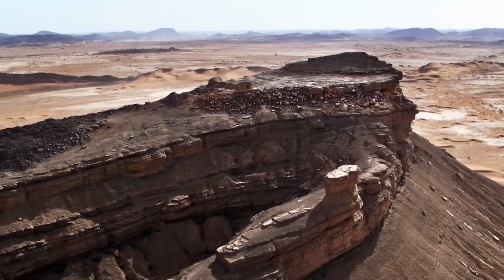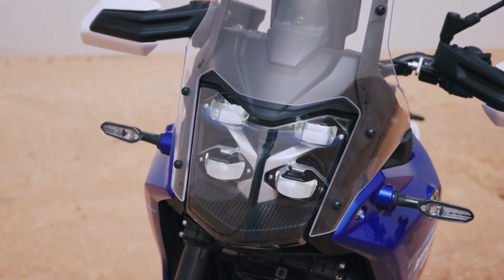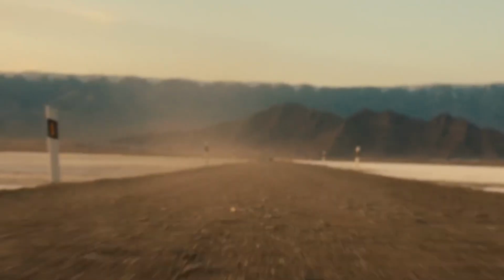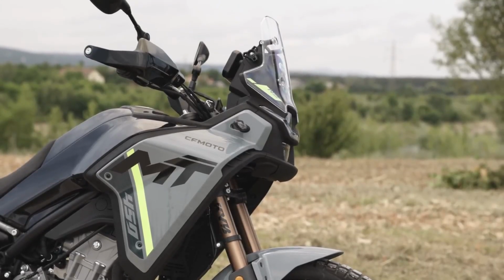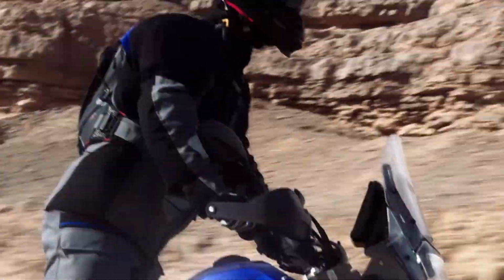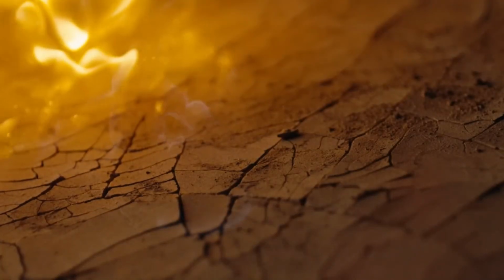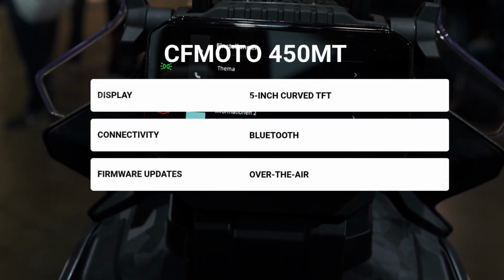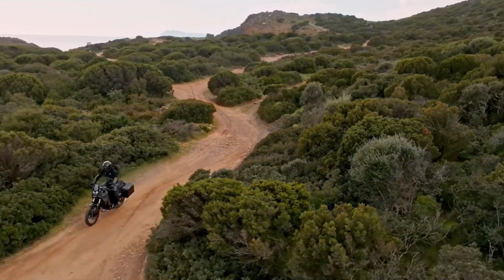2026 Yamaha Tenere 700 vs CFMOTO 450MT : Which One You Should Buy?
Are you standing at the crossroads between the proven Japanese reliability of the Yamaha Ténéré 700 and the disruptive, lightweight value of the CFMOTO 450MT?

In this deep-dive engineering breakdown, we look past the showroom marketing hype to analyze what really matters: chassis rigidity, internal engine architecture, suspension kinematics, long-term maintenance friction, and true total cost of ownership (TCO). Discover the critical manufacturing tradeoffs behind both machines so you don't make an expensive mistake with your hard-earned money.